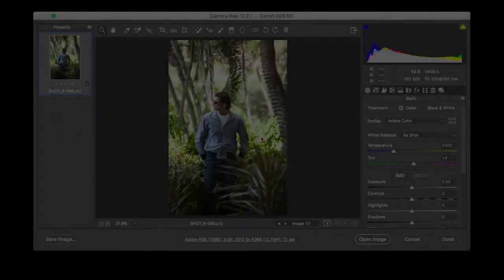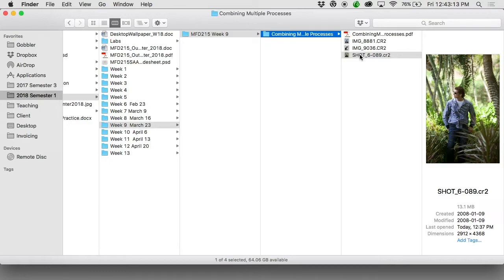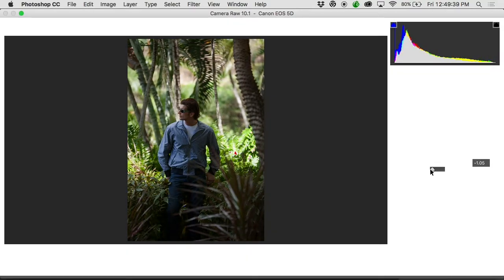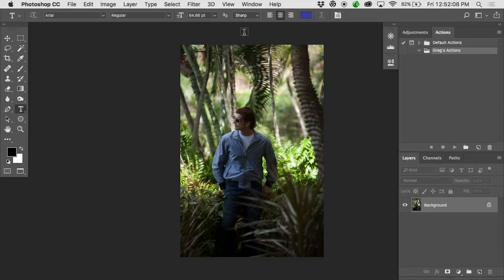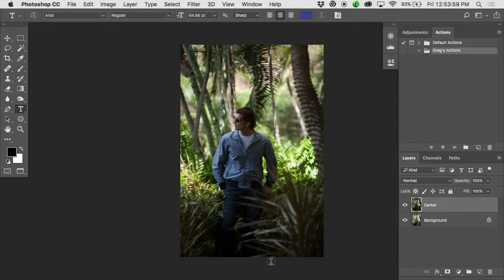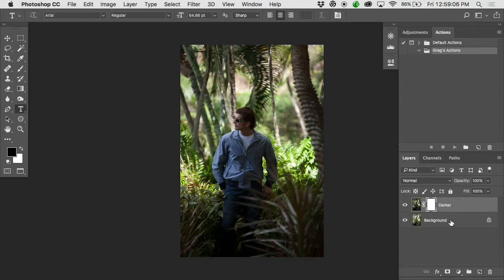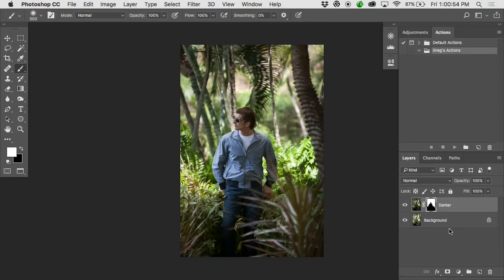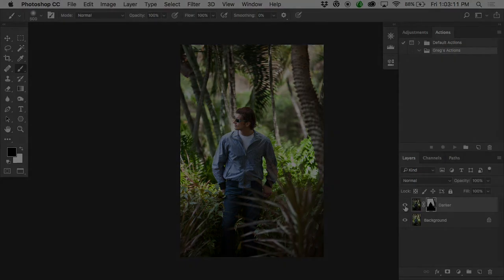Adjusting Exposure by Combining Multiple Processes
The raw format offers a lot of advantages over JPEG. The ability to adjust exposure is one of the big ones. In this lecture we'll take a look at using the capabilities of raw to extend the dynamic range of an image.